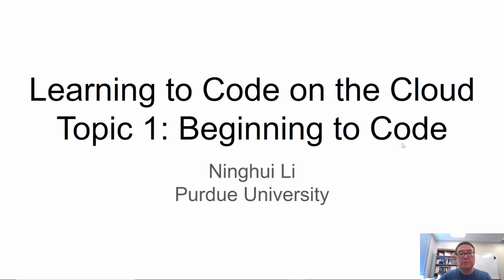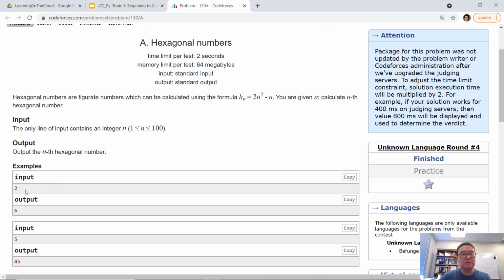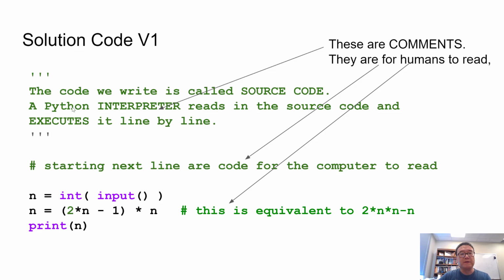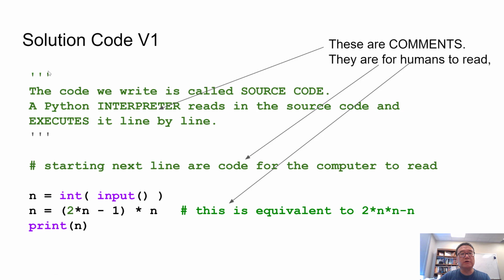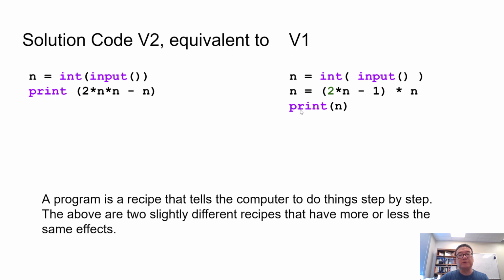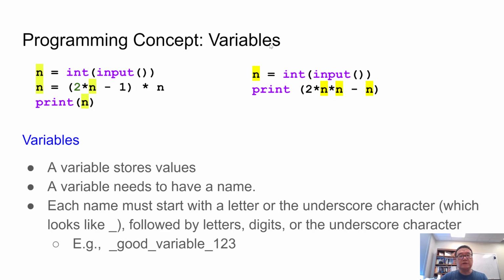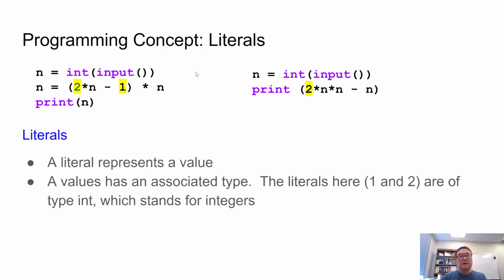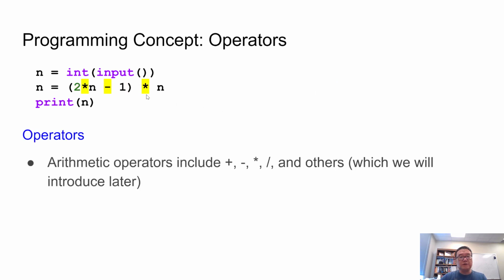LCC Topic 1: Video 1: Example 1a: Variables, literals, and operators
This video segment covers basic concepts such as comments, variables, literals, operators.